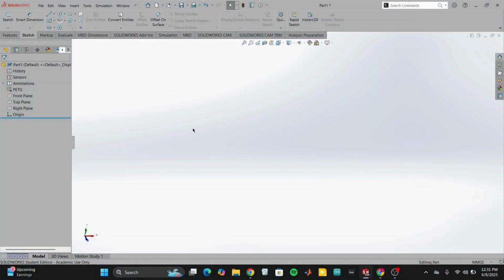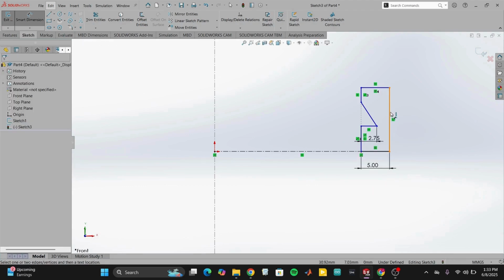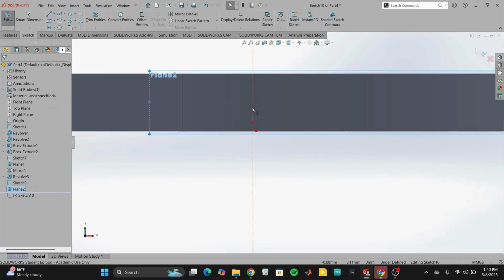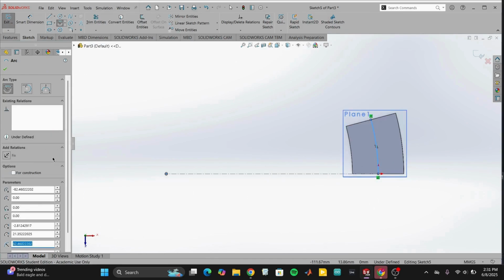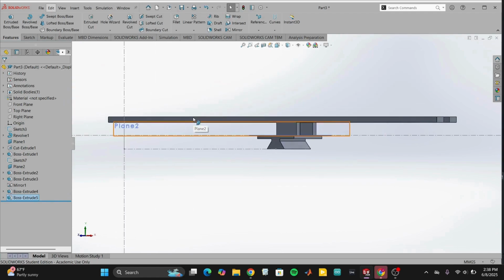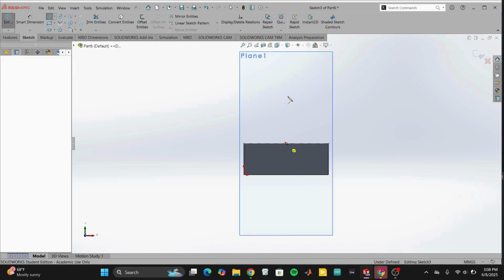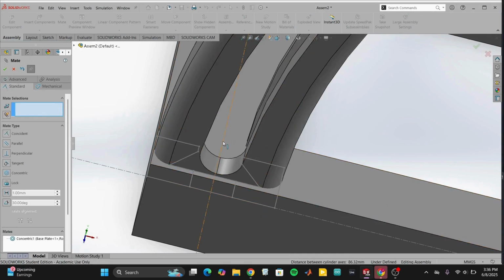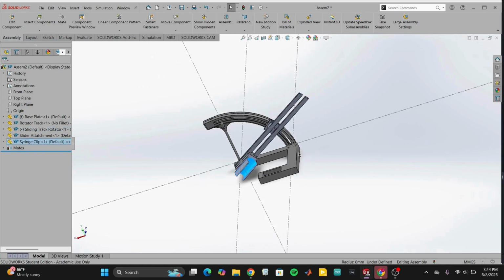Mediceons Handheld Needle Guide - Assembly and Prototype Report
Chapters:
0:00 Sliding Plate Construction
5:45 Rotator Track Construction
17:37 Sliding Track Rotator Construction
29:22 Base Plate Construction
34:39 Syringe Clip Construction
41:56 Assembly Tutorial
50:25 Physics & Motion Simulations